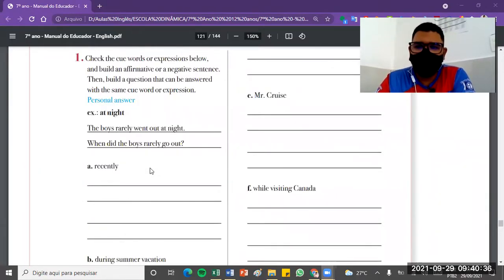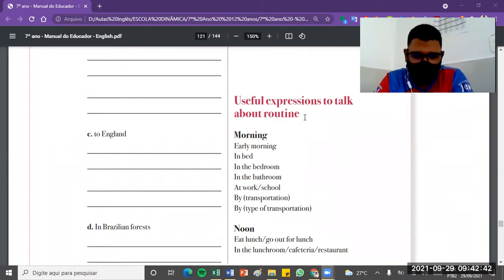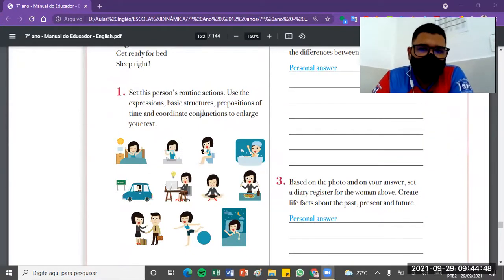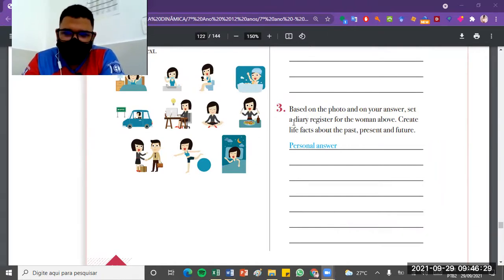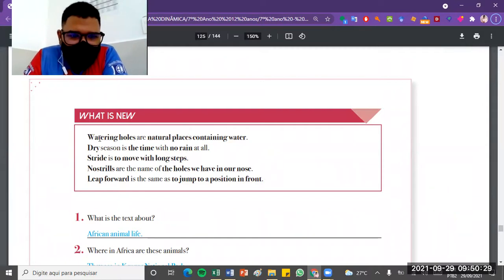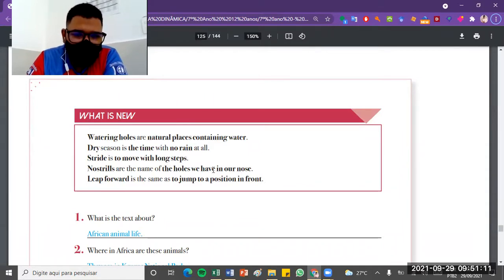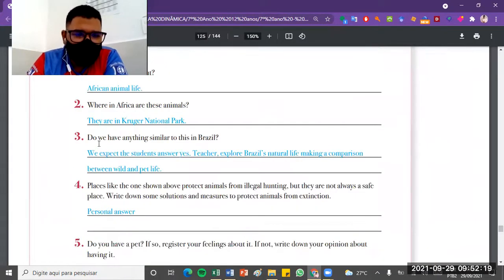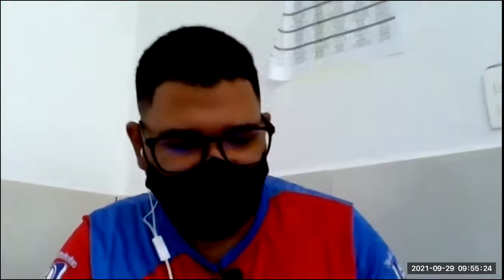Aula do 7º Ano Aula INGLÊS QUI 2º 3º Aula 30 09 2021 Prof Gustavo